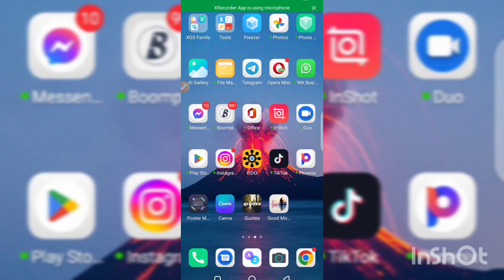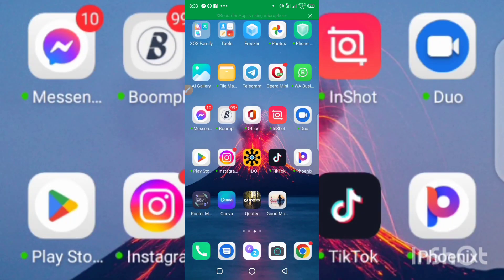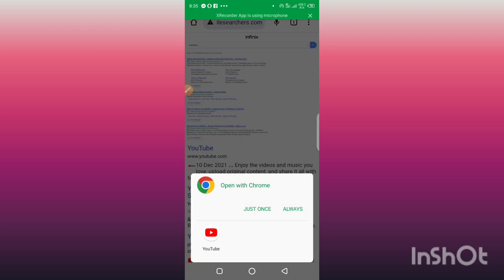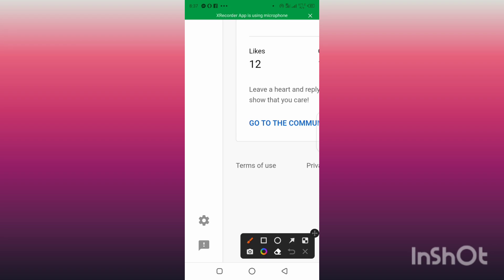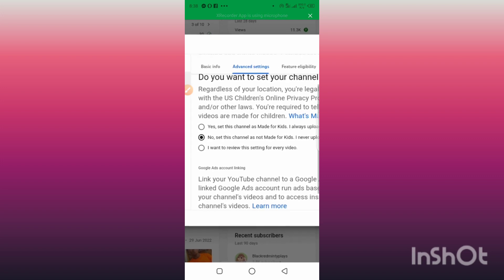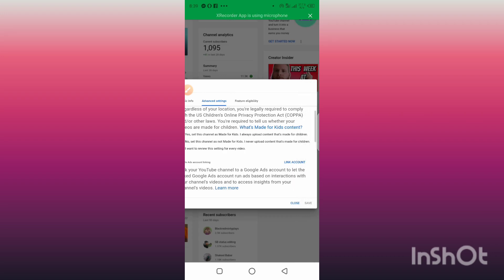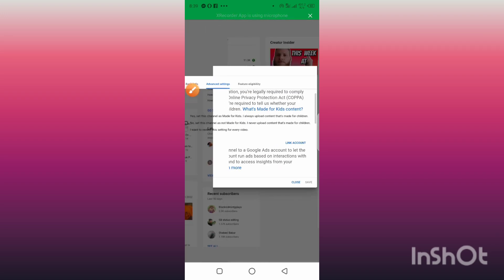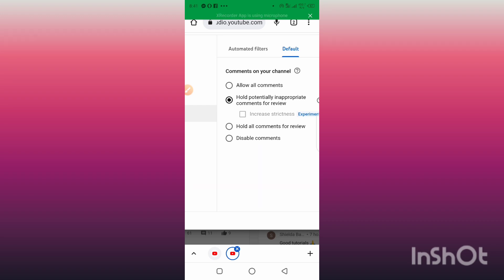How to turn on comments on youtube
Two ways on how to turn on comments on youtube | How to enable comments on your youtube channel.
In this video you would learn how to turn on comments on YouTube, If you don't recieve comments on your videos then that means comments are disabled on your channel,
In this video i will show you the step by step on how you can enable comments on YouTube if disabled
Turn on comments on youtube
Enable comments on youtube
Comments are turn of problem
comments checks
How to enable comments on youtube.